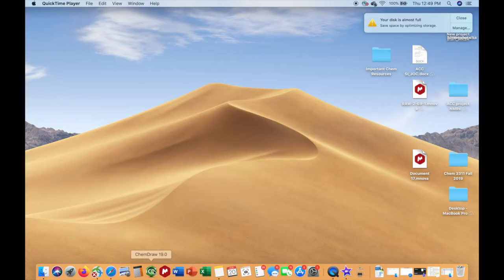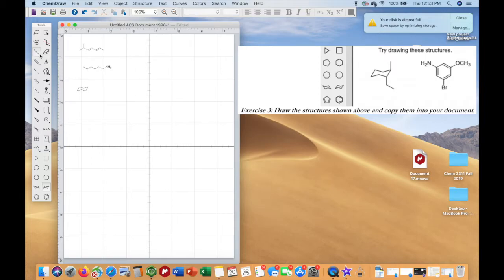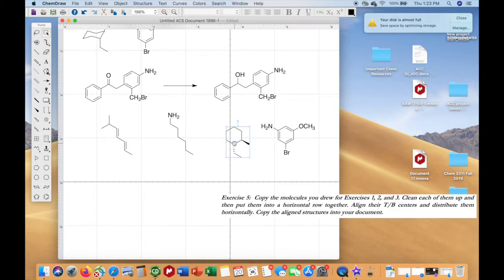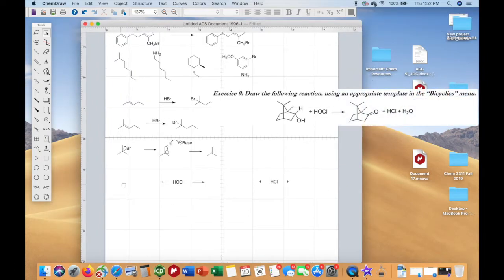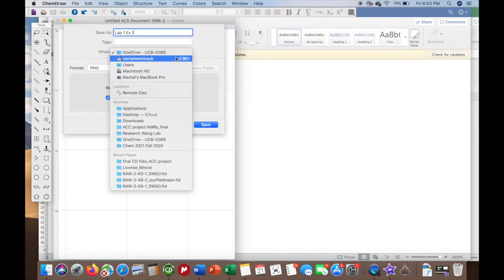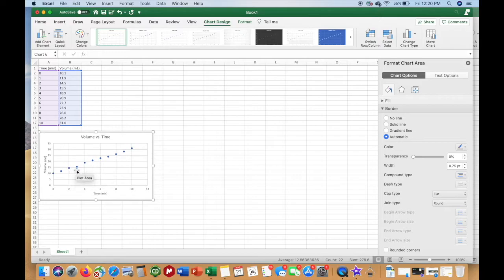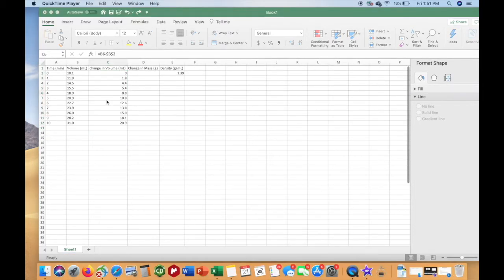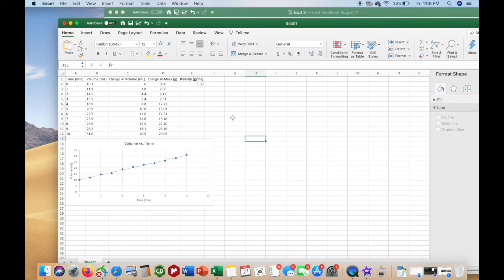Exp. 3: Modeling Conformations, ChemDraw & Excel PART 2